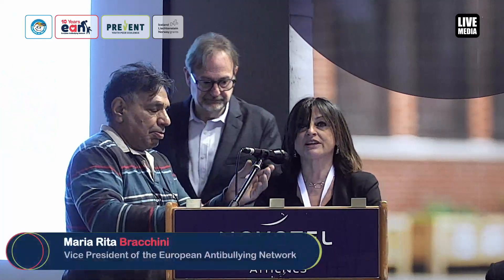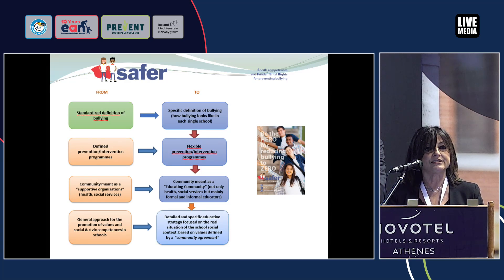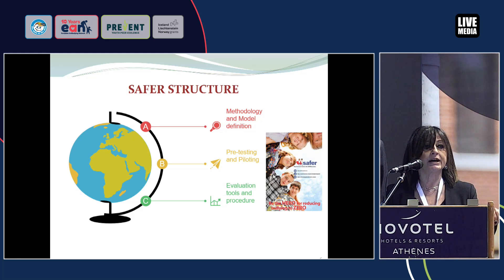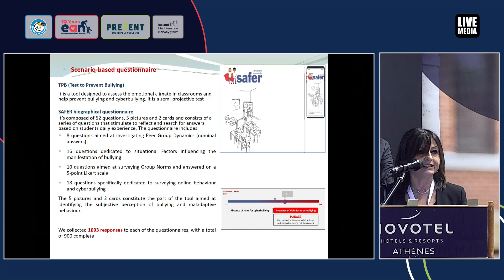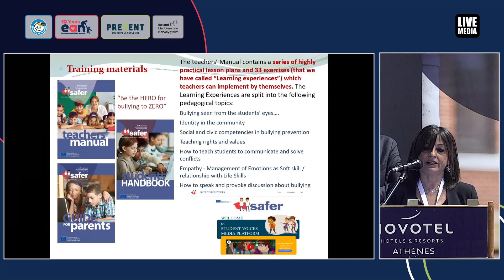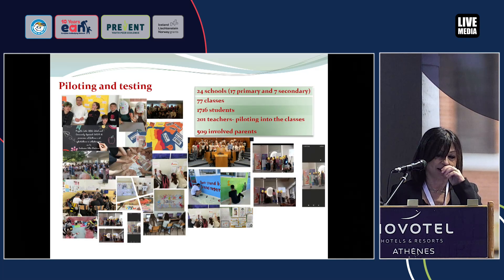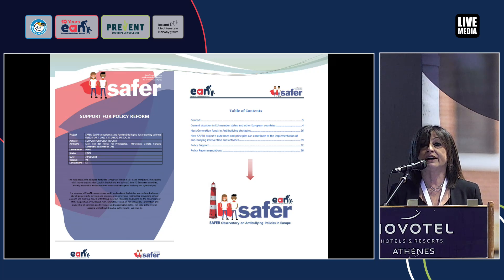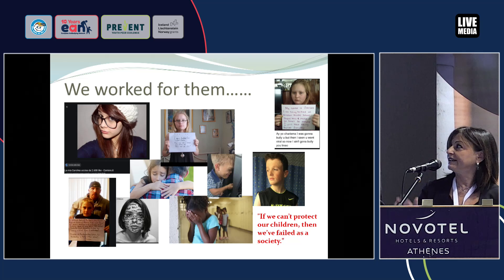Maria Rita Bracchini | SAFER project-Social competences and fundamental rights for preventing bu...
11:30 What has been achieved so far. Best practices from the European Antibullying Network  and other civil society and state actors.

⦁ EAN’s achievements over a decade of action, Piji Protopsaltis, Coordinator of the European Antibullying Network

⦁ SAFER project-Social competences and fundamental rights for preventing bullying, Maria Rita Bracchini, Vice President of the European Antibullying Network and Fabrizio Boldrini, Director of Foundation Villa Montesca, Italy

⦁ Best practices in preventing and tackling bullying in Italy, Professor Michele Riondino, Head of the Children’s Rights Study Centre at Fondazione SOS – il Telefono Azzurro, Italy

⦁ Empowering Schools to address and prevent violence, Nasia Stephanou, Officer and Teacher Trainer at Cyprus Observatory on School Violence  (COSV), Pedagogical Institute, Ministry of Education , Sports and Youth, Cyprus

⦁ Presentation of The United Against Bullying Programme, Miry Mayer, Project Officer on The United Against Bullying Programme,  Anti-Bullying Alliance (ABA), UK